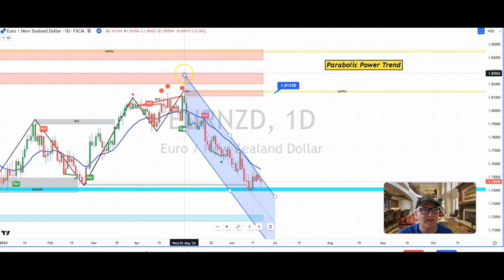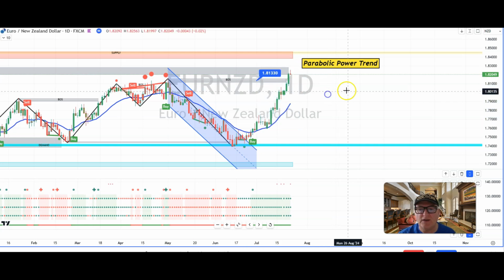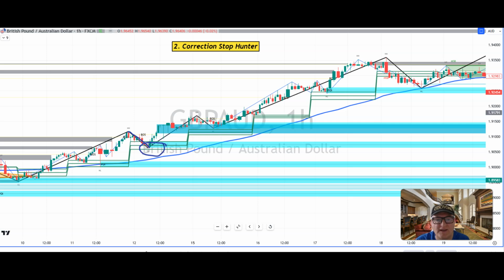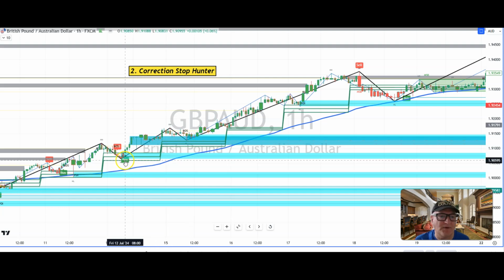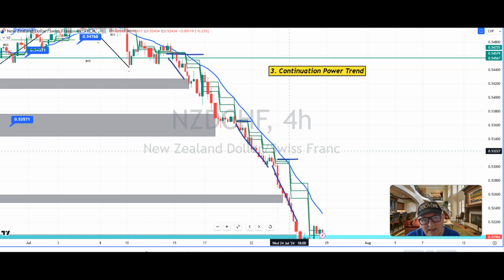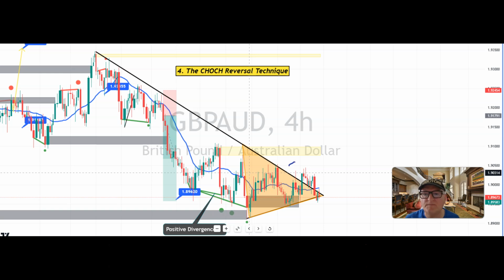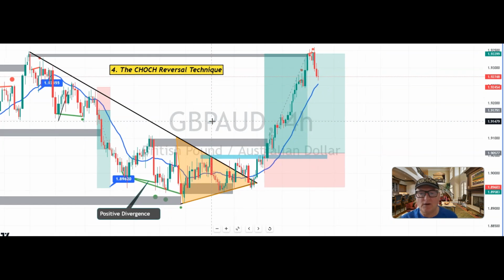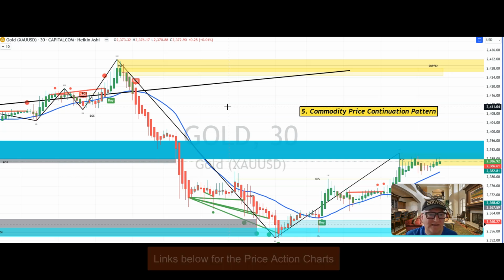5 Best Price Action Techniques To Success [Get Funded Program]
5 Best Price Action Techniques To Success

VIP Members' enjoy my full market analysis confirming what trades are setting up for potential big profits each day. 5 Best Price Action Techniques To Success

5 Best Price Action Techniques To Success

Stay Informed with the Best 5 Best Price Action Techniques To Success !